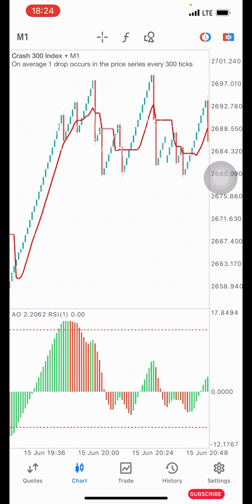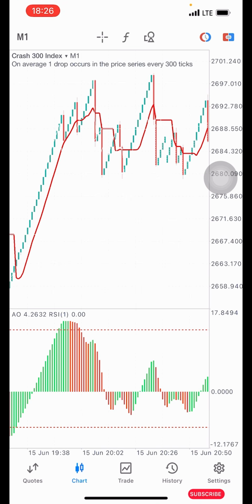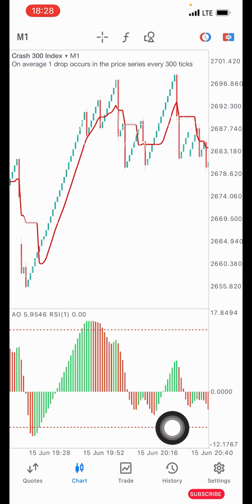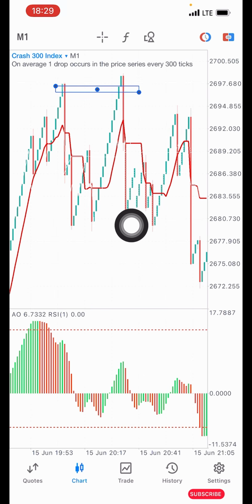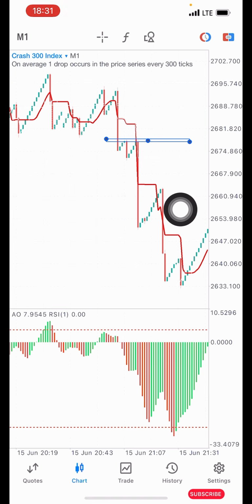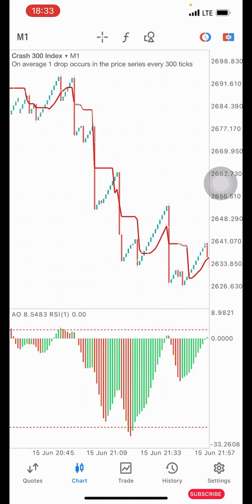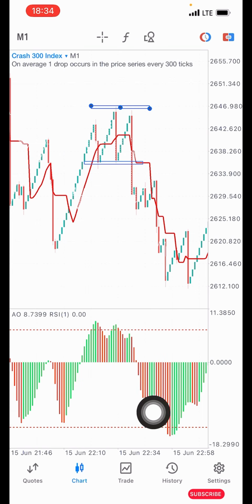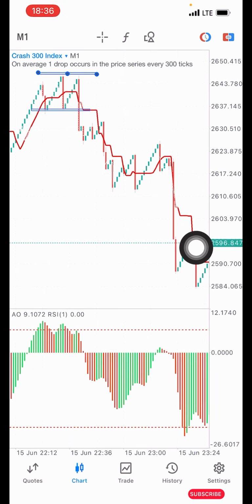Best Boom and Crash Scalping Strategy/ How to Catch Sure Spikes On Crash 300 Index.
Best Boom and Crash Scalping Strategy/ How to Take 5 Sure Candles on Every Entry 🤑